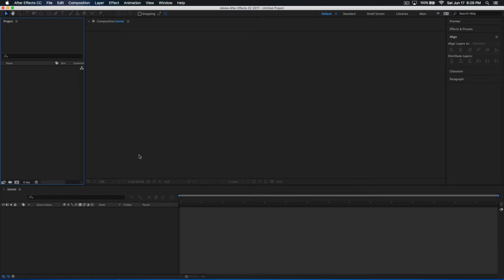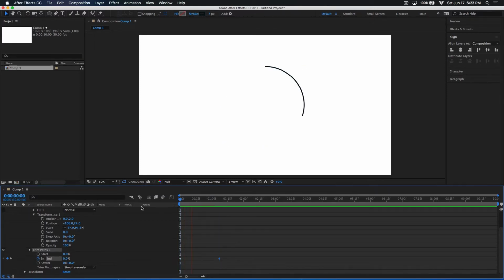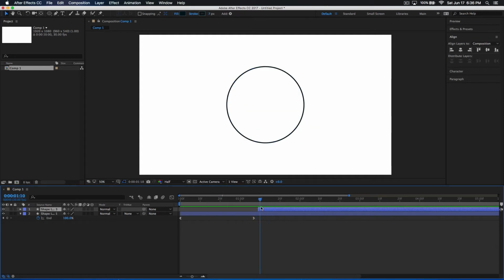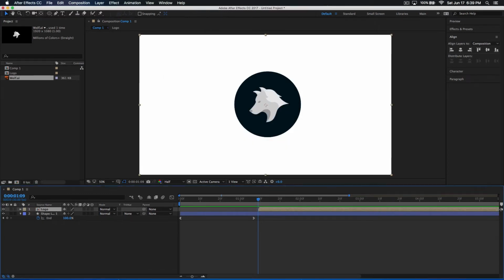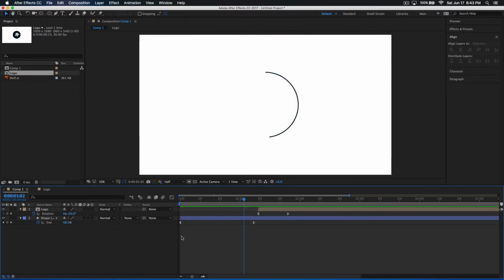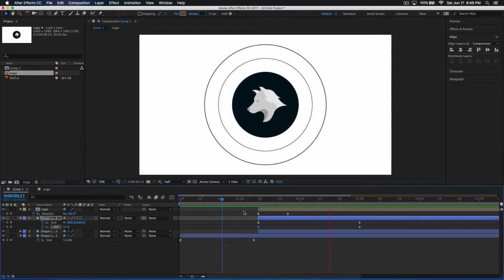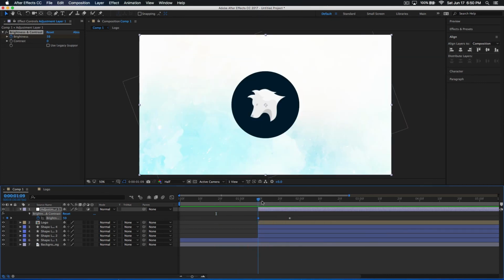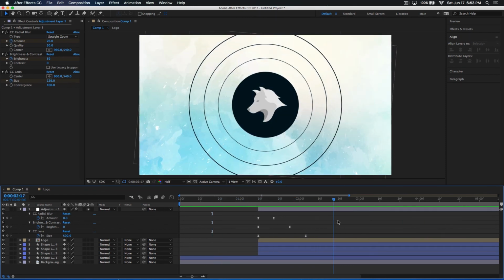How to Create a Shockwave Logo Animation in After Effects!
I hope you guys enjoy this tutorial! Sorry I have not been uploading very much I will try to start making a lot more videos. Thanks for the continued support! :)

All Feedback is Appreciated! Thanks!